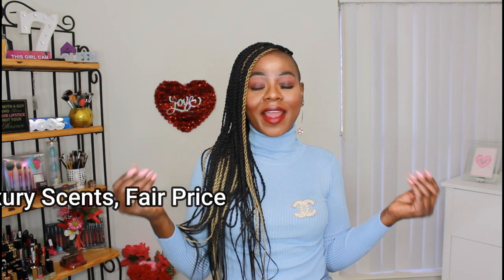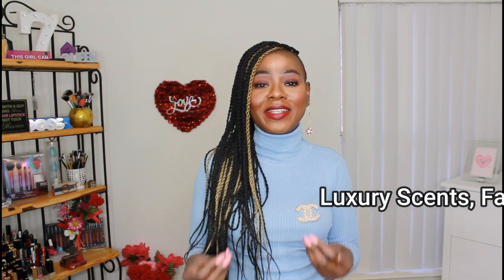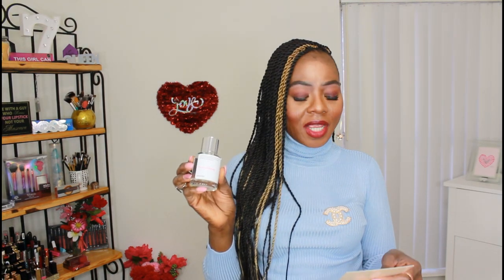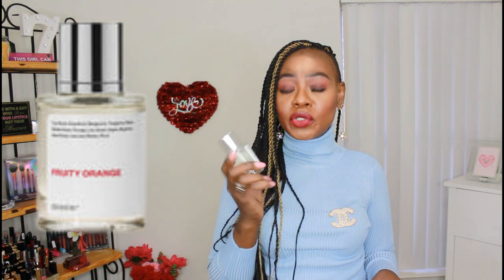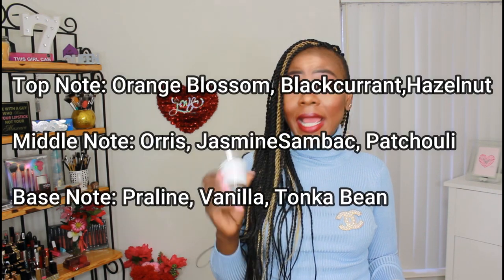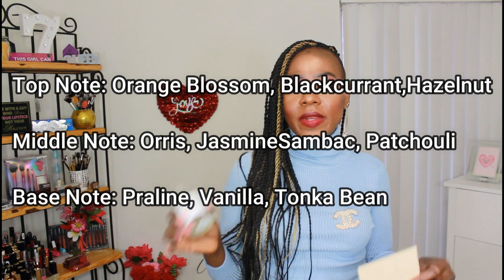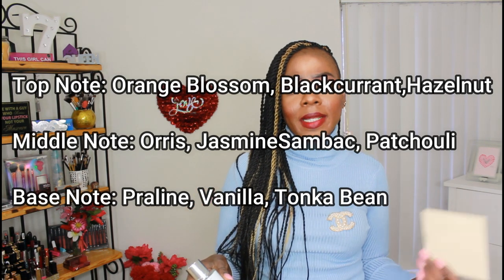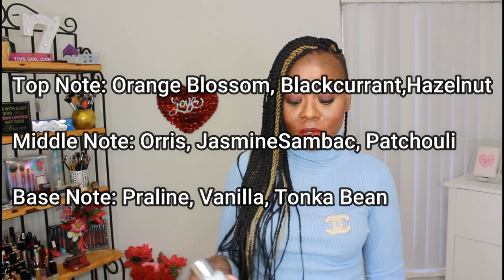8 Ways To Style Thigh High Boot| Mix and Match Classic Style | Simplydemi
Welcome back simply family today's video is about 8 ways to style thigh-high boots, mix and match classic style. It was fun for me filming this video, I hope you will all enjoy watching it, please do not forget to like, share comments, subscribe, and turn the notification bell on.